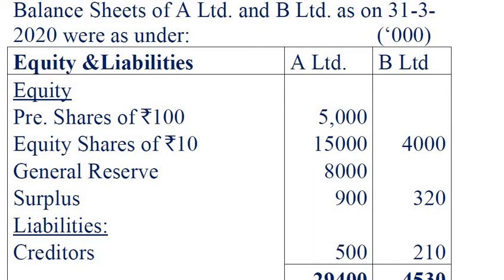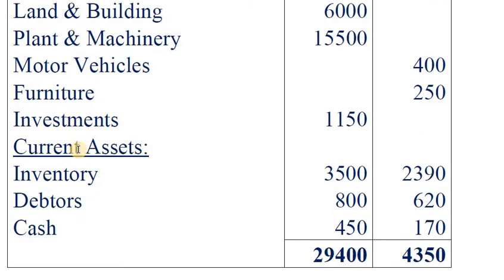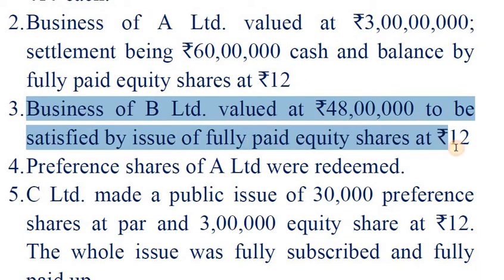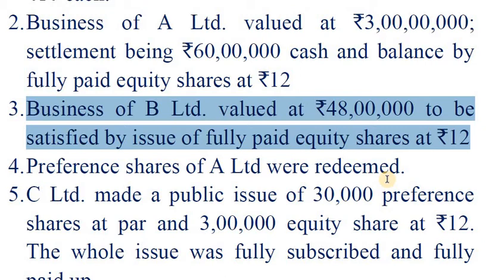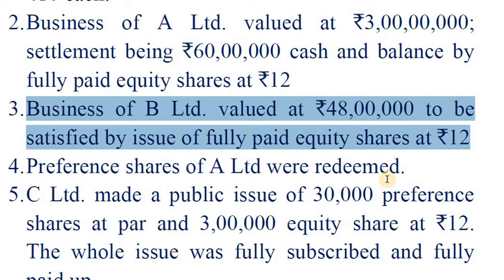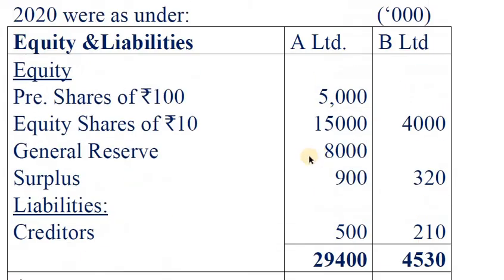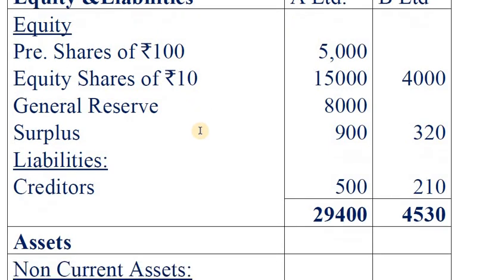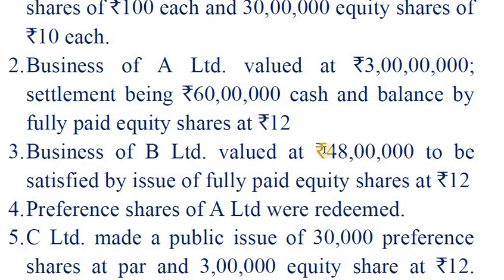Amalgamation 1 2